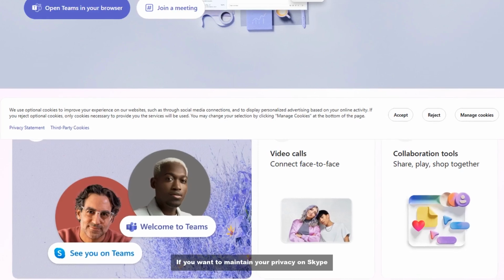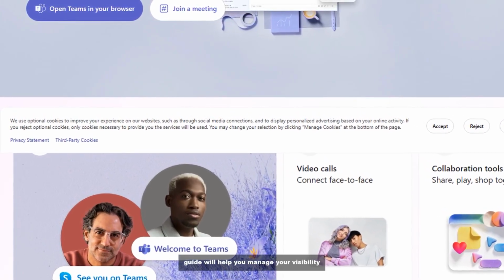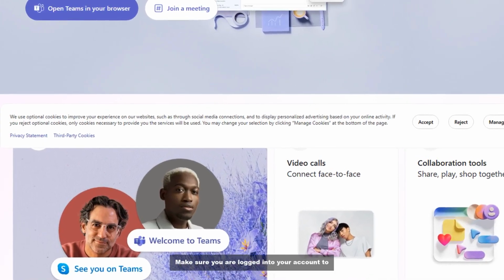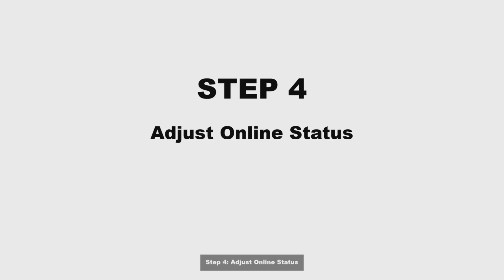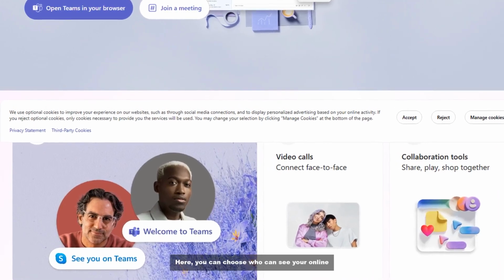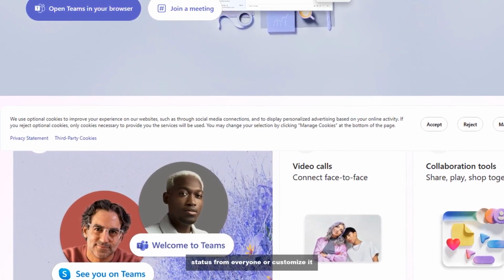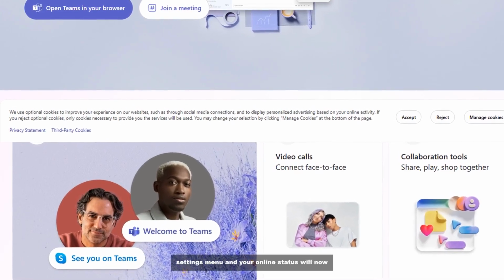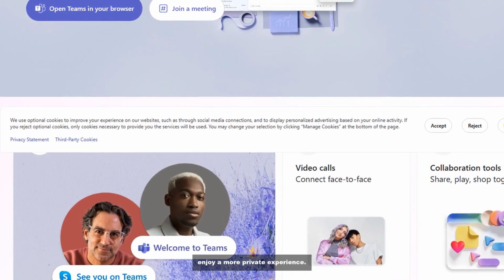How To Hide Online Status On Skype 2025 (2026)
In this video, we will show you how to hide your online status on Skype 2025. Learn the simple steps to maintain your privacy while using this popular communication platform.